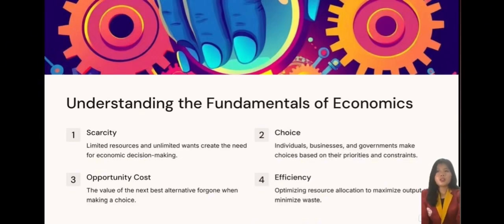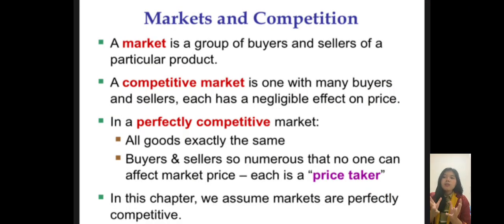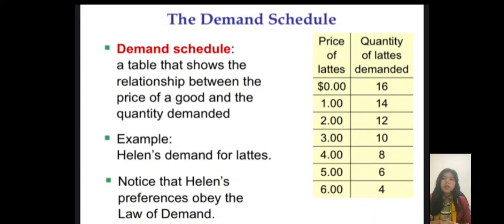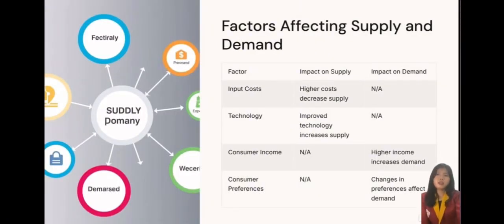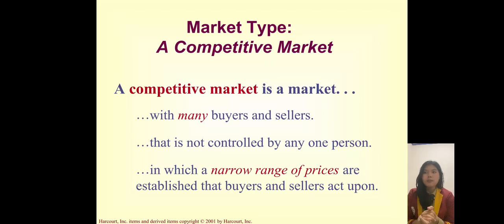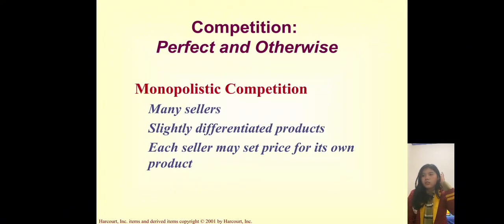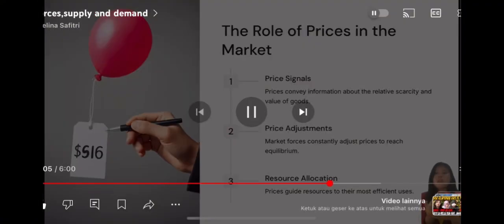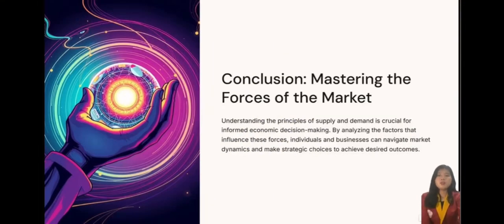FORCES SUPPLY AND DEMAND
Name : ADELINA SAFITRI
NPM :24411009
Class : MNJ 24 A

Microeconomics
Teacher :  KEMALA PUJI, S.E.I.,M.E
TEKNOKRAT UNIVERSITY